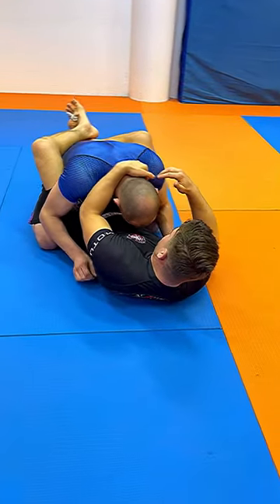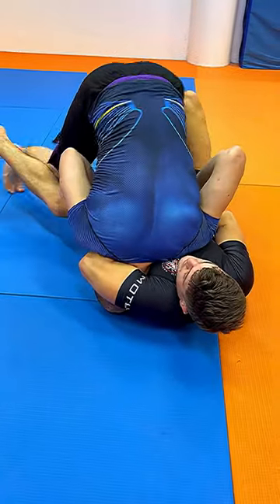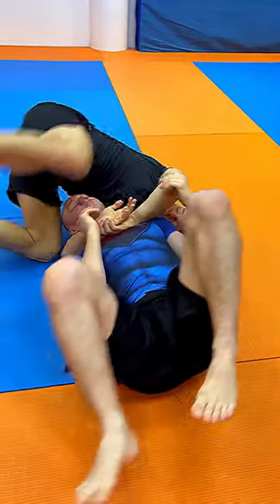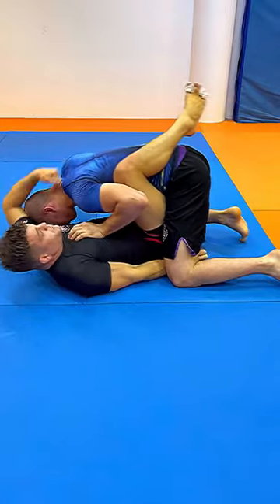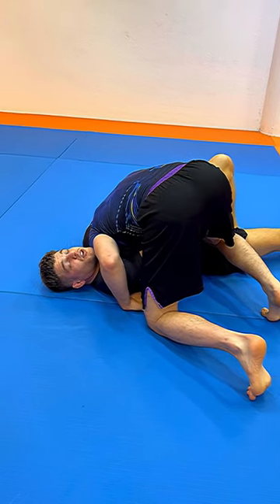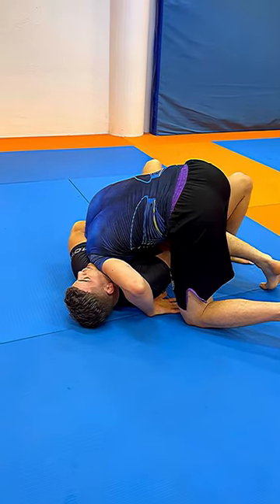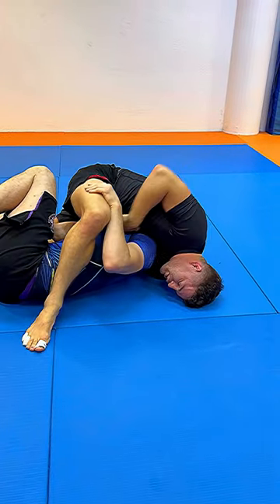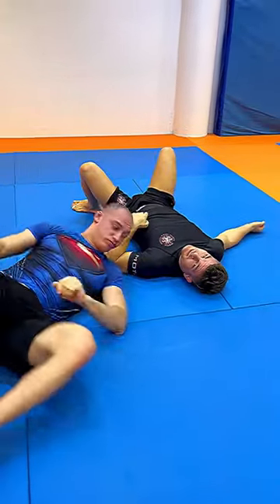Guillotine Combination - Advanced Submission Drill BJJ for MMA Short